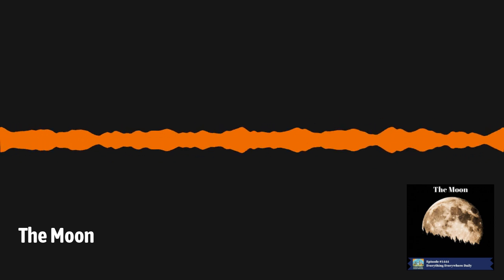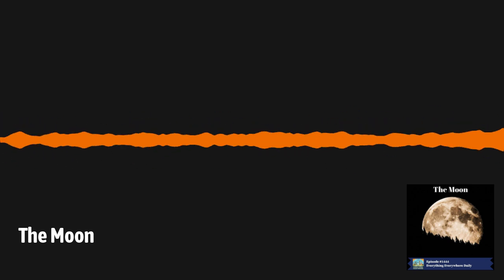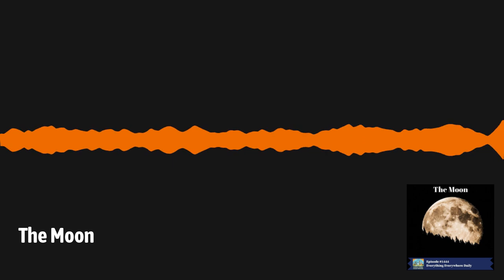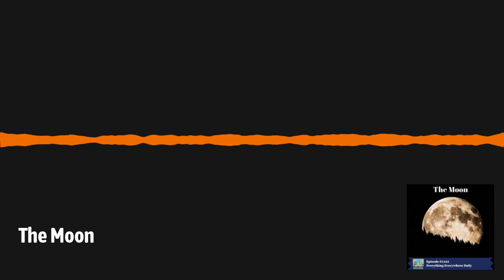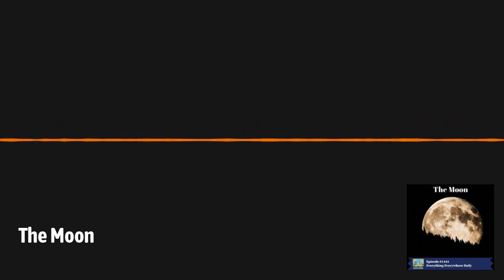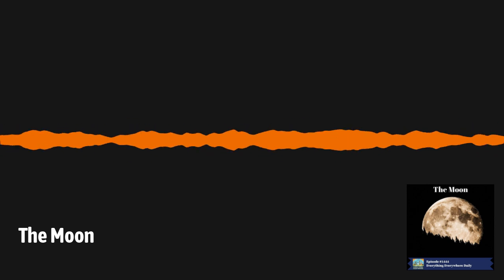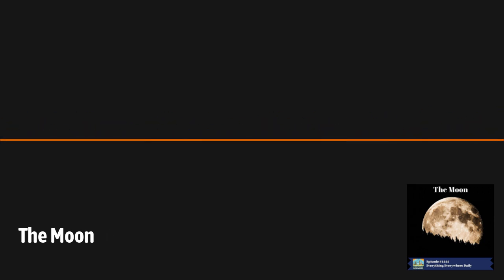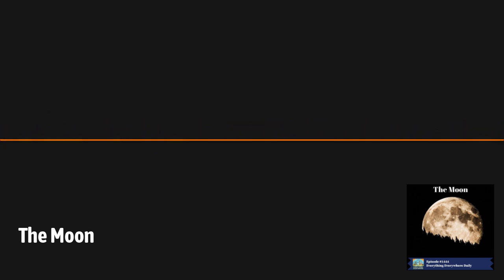The Moon | Everything Everywhere Daily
About 384,400 km or 238,900 miles above the surface of the Earth is our planet's only natural satellite, The Moon.
Every culture and civilization on the planet has had the moon play a role in its legends, and they have also used the moon to keep track of time, plant, and harvest.
Scientists have wondered where the moon came from and how it was formed, and with data gathered over the last several decades, we now have a better understanding of its origin.
Learn more about the Moon, its origin, composition, and its role in helping life develop on Earth on this episode of Everything Everywhere Daily.

Available nationally, look for a bottle of Heaven Hill Bottled-in-Bond at your local store.

Listen to Expedition Unknown wherever you get your podcasts.

Get started with a $13 trial set for just $3

Executive Producer: Charles Daniel
Associate Producers: Ben Long & Cameron Kieffer

Update your podcast app at newpodcastapps.com